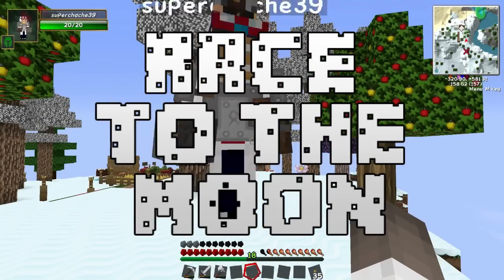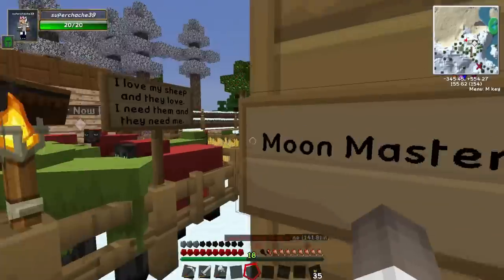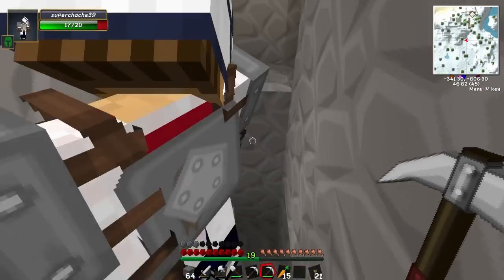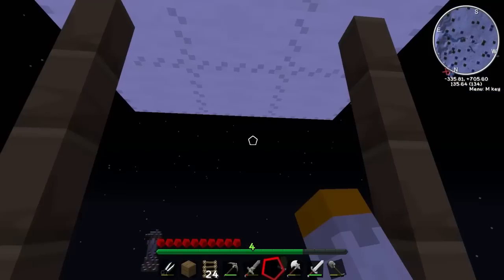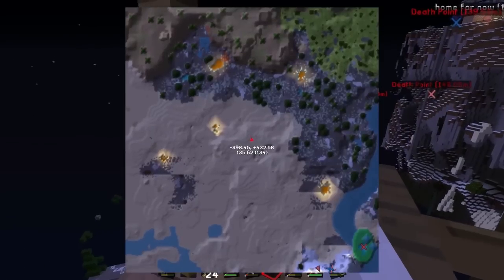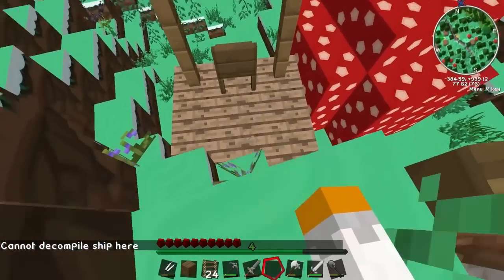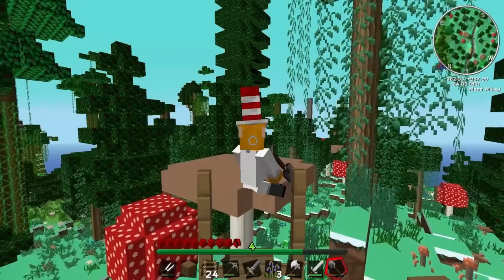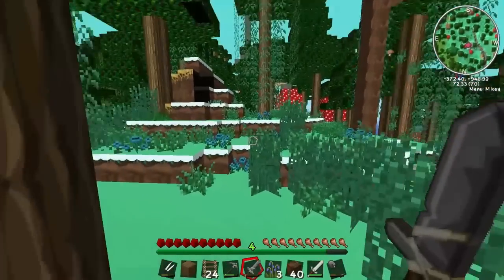Minecraft - Race To The Moon - The New Base! [10]